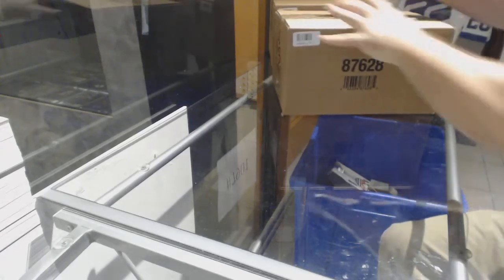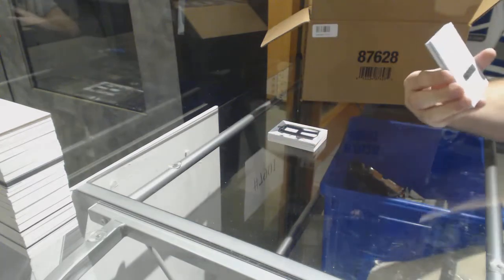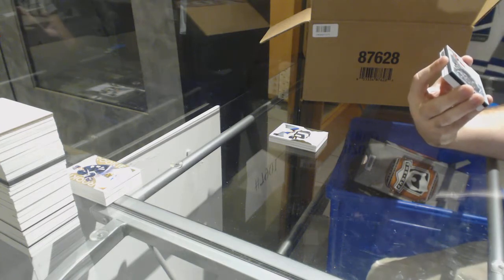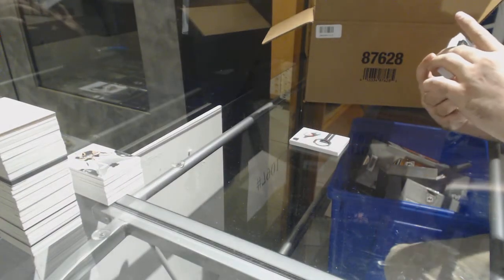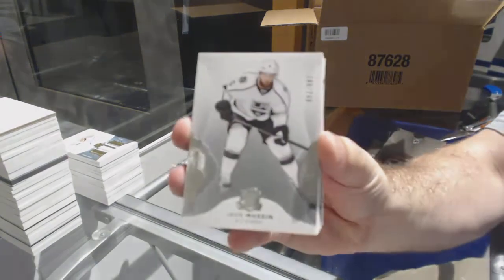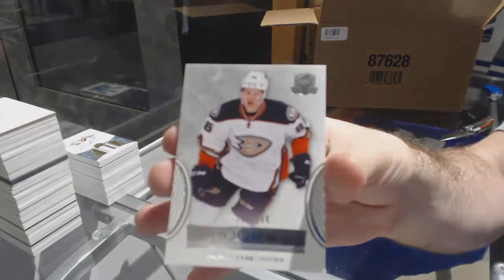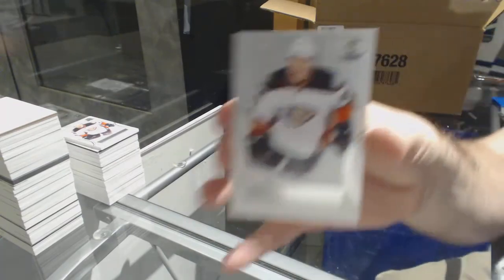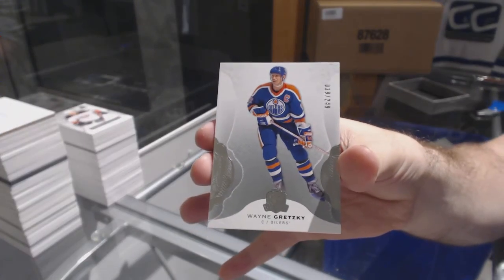16-17 Upper Deck The Cup Hockey 6 Box Case Break - C&C GB #7901